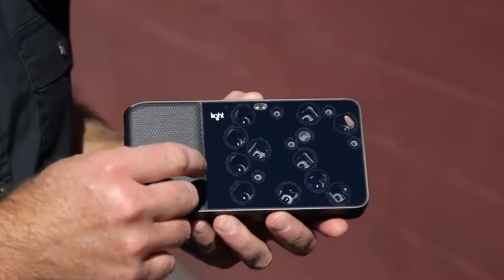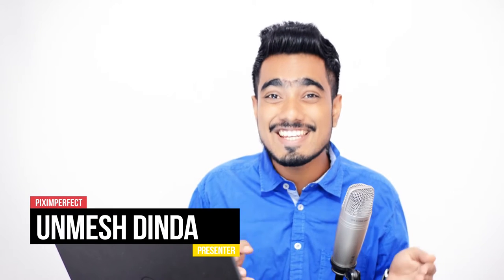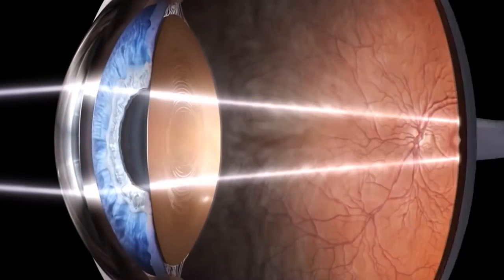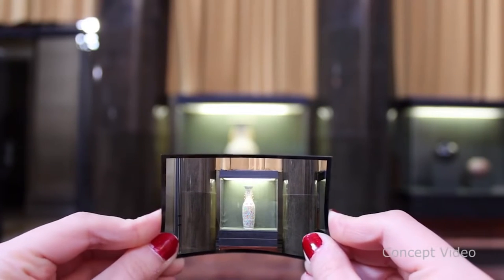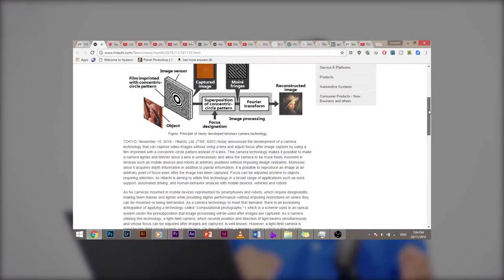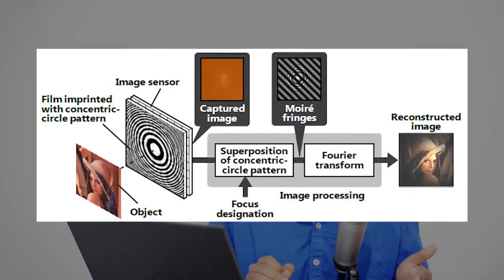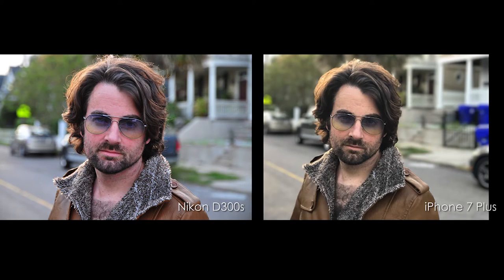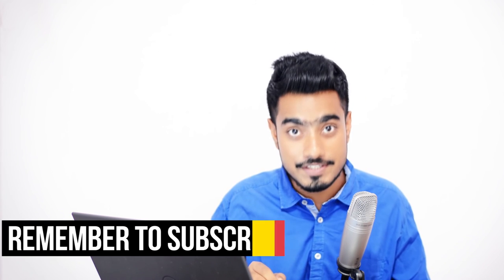Lensless Camera Technology by Hitachi | Focus After Capture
Hitachi is developing a lensless camera that focuses images after they are captured. Hitachi has developed Japan’s first lensless camera technology that uses a special film in place of a lens that will not only make cameras much slimmer and compact but also cheaper and will have the ability to adjust aperture, depth of field and focus after taking the picture.

Hitachi’s camera uses a special piece of film in front of the the image sensor that directs the light onto the sensor in a particular pattern. The information captured by the sensor is then used to reconstruct the image with the help of specialized computational algorithms. Since depth information is captured along with the overall exposure, Hitachi says the technology allows the image to be refocused after capture.

The specialized film is imprinted with a concentric-circle pattern that is laid directly on top of the image sensor. The pattern then casts a shadow onto the sensor during image capture, which is compared to a second, similar pattern.

The difference between those two patterns creates Moiré fringes that can be analyzed to determine the incident angle of light. Then, the camera uses algorithms, specifically a Fourier transform to capture a final image. Since it acquires depth information in addition to planar information and hence the option to focus after the fact.The processing speed is 300 times faster than traditional methods, according to Hitachi.

Hitachi said it expects the cameras to be used in automated driving cars, human-behavior analysis, robotics, and mobile devices. For now, this is not made to replace traditional cameras. Especially for mobile devices, this will get them rid of the notorious camera bumps in most of flagship smartphones today.